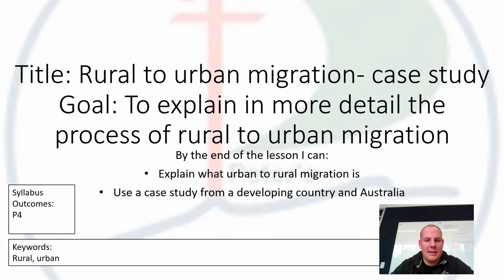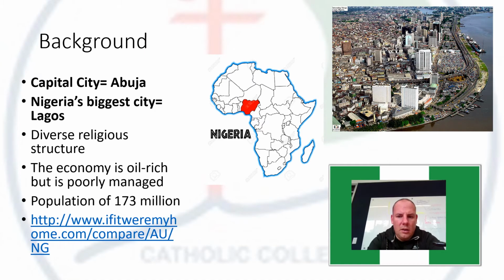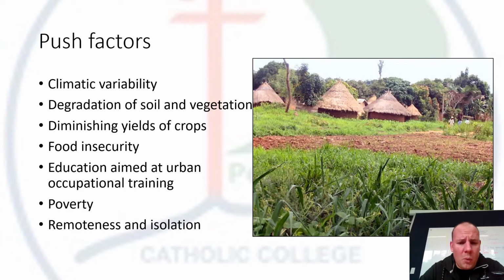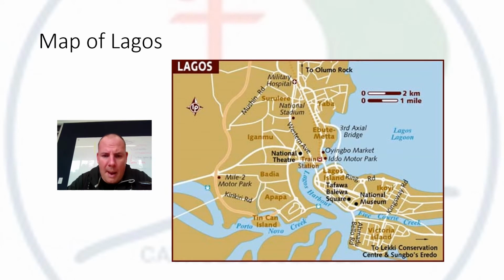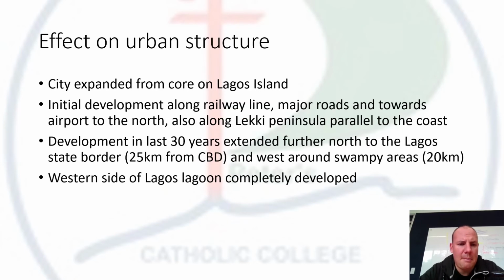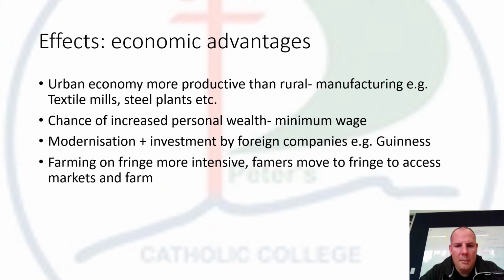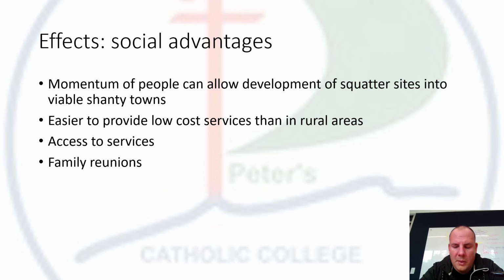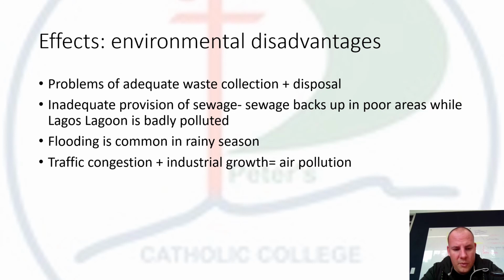What is rural to urban migration?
This video is made for Year 11 Geography students in NSW, Austalia, learning about the migrational patterns from rural to urban areas. This video uses the case study of Lagos, Nigeria to investigate the causes and effects of rural to urban migration.